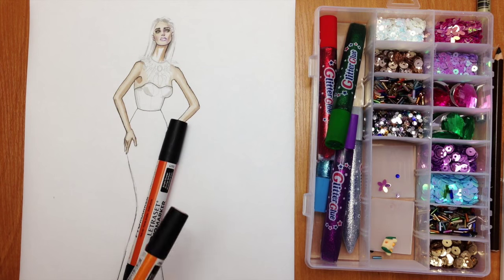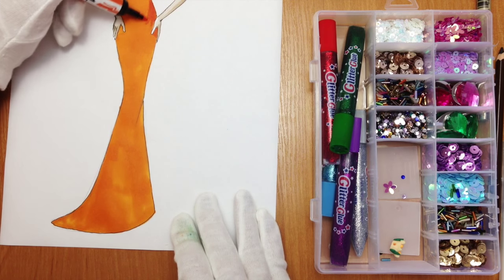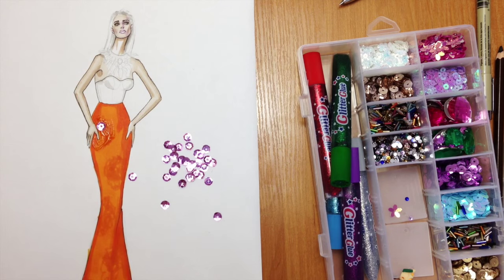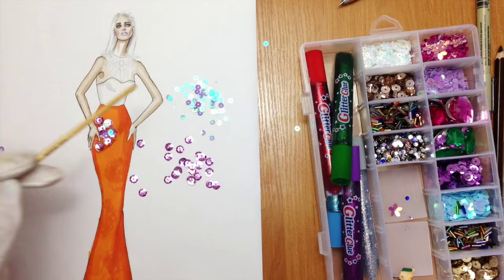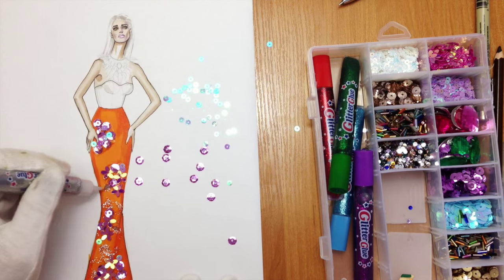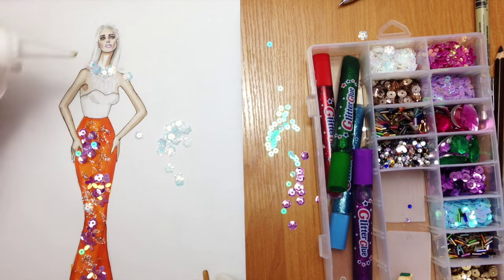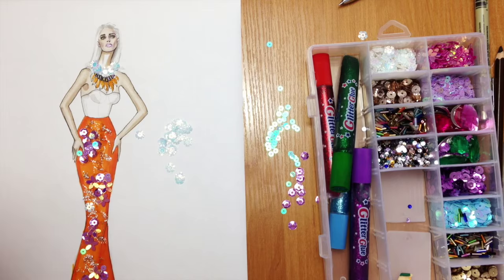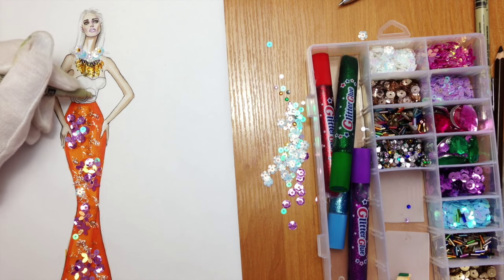How to Add Sequins to Sketch Part 2 | Fashion Drawing